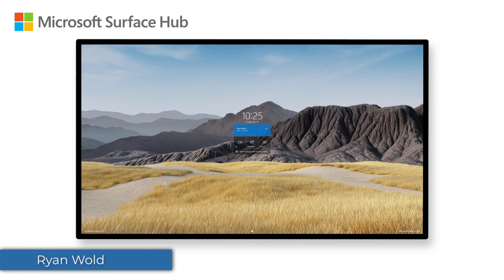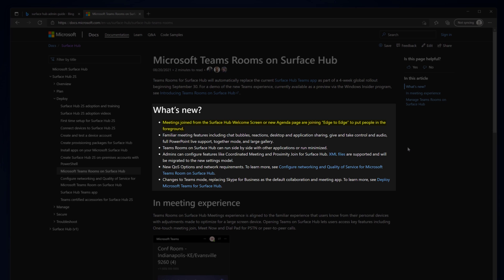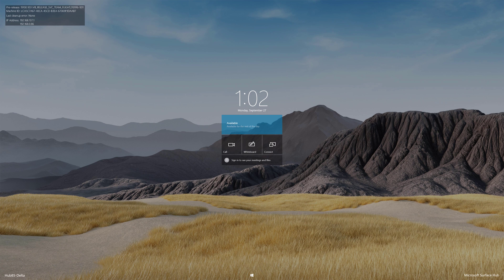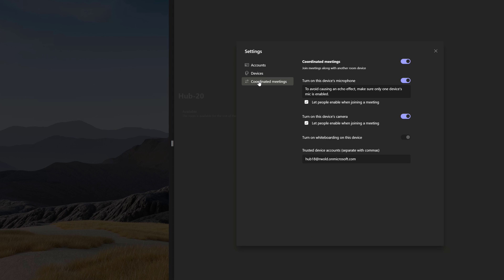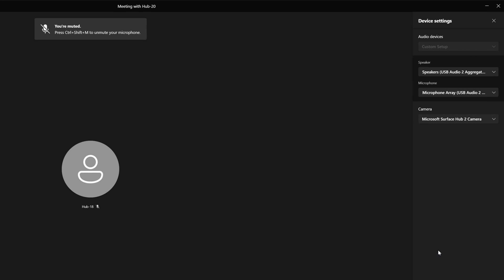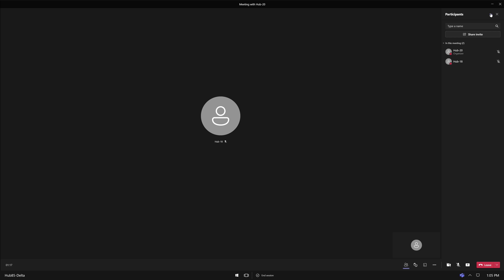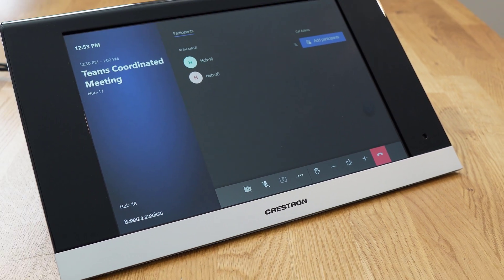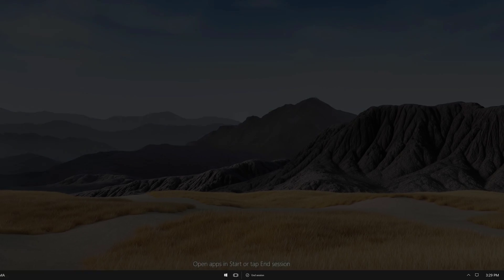How to use Teams Rooms on Surface Hub client | Microsoft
Teams Rooms on Surface Hub Meetings experience is aligned to the familiar experience that users know from their personal devices with adjustments made to optimize for a large screen device. Opening Teams on Surface Hub lets users access key features including One-touch meeting join, Meet Now and Dial Pad for PSTN or peer-to-peer calls.

This video provides an overview of the new Teams Rooms on Surface Hub client including new features, how to manage Teams Rooms, Coordinated Meetings, and Proximity Join.